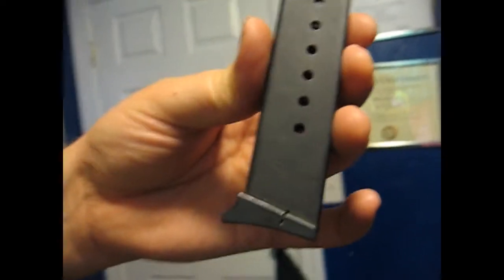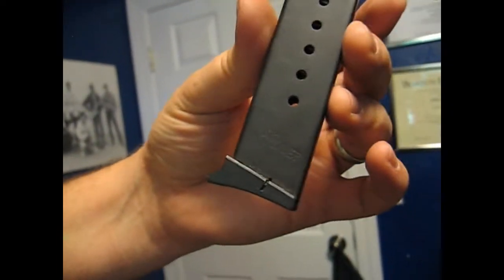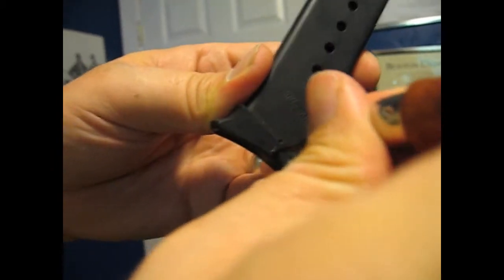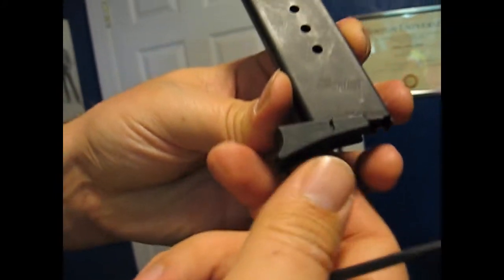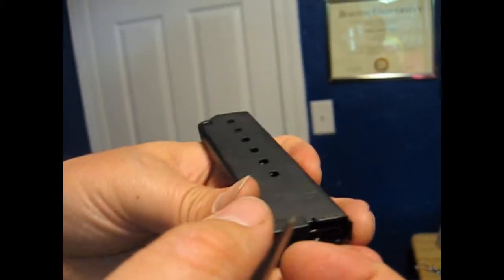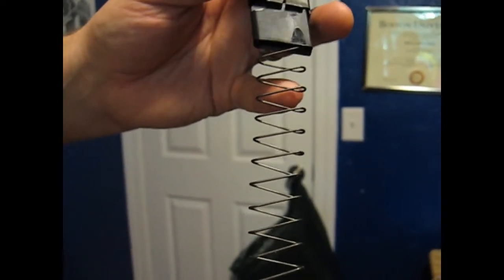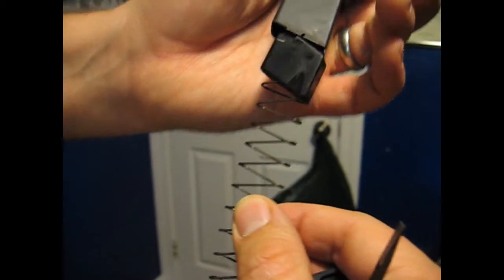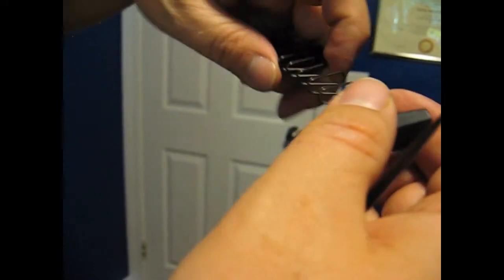SIG P230 P232 magazine disassembly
The method for disassembly of SIG SAUER P230/232 magazines